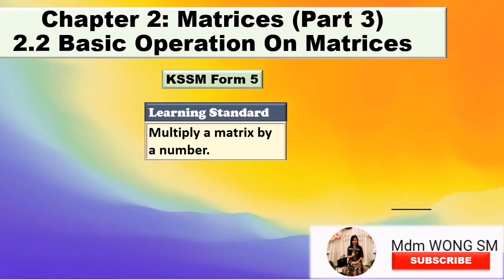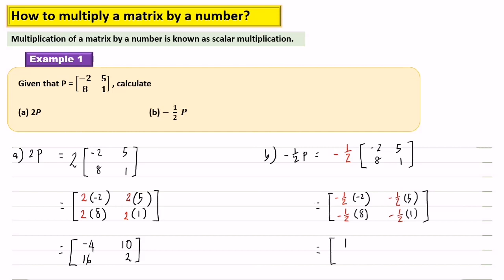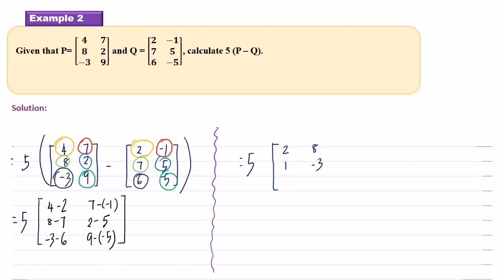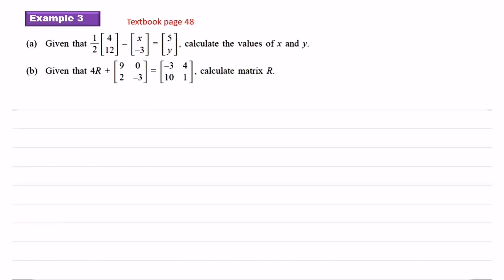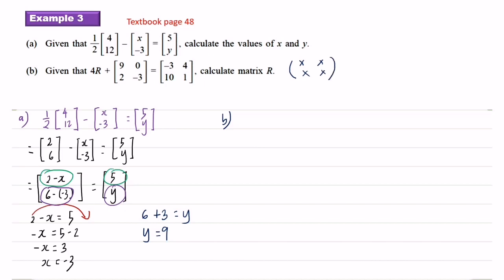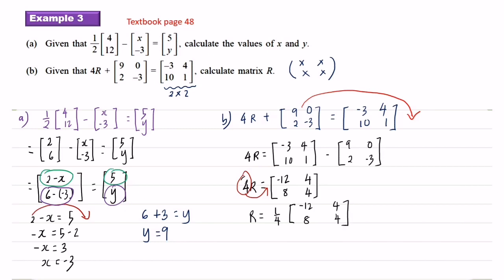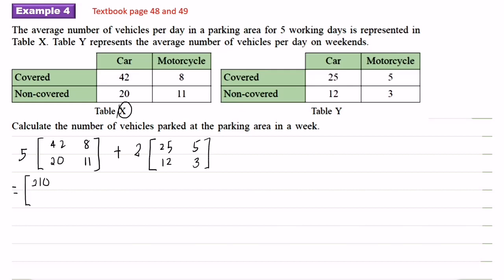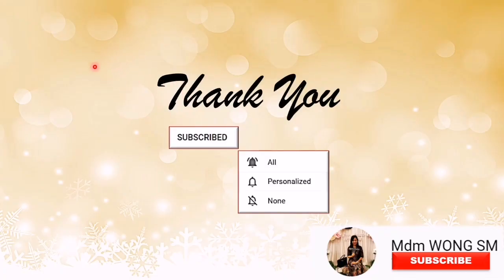Chapter 1: Matrices (Part 3) - Multiply A Matrix By a Number KSSM Form 5